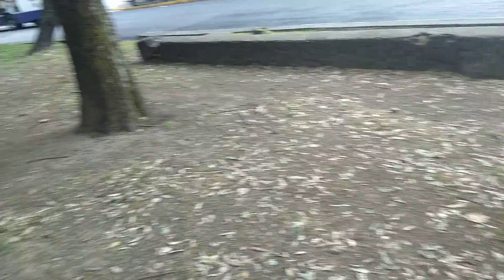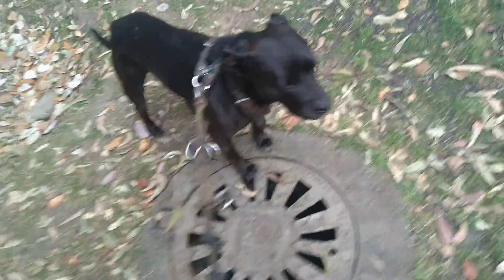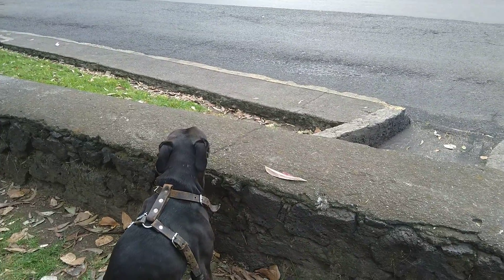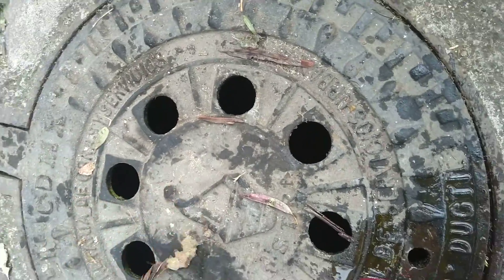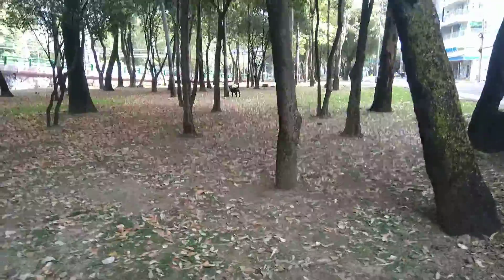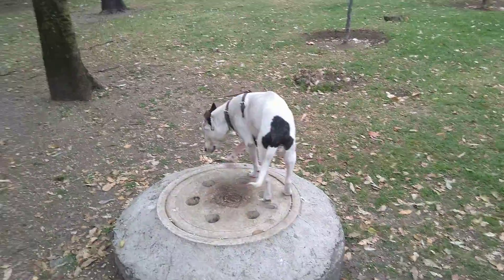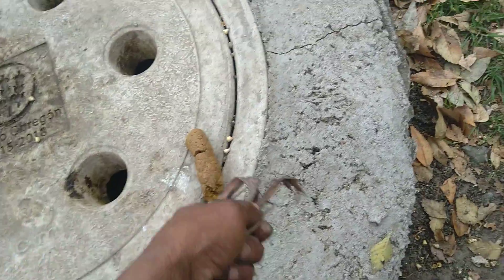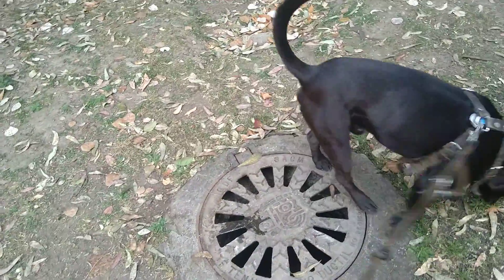DOG peeing poop urinate pees pipipopo pooping caca big PROBLEM.solutio from México to You .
this vídeo Is for helpin you Whit the problem from peeing urinate Caca pees pooping poop aces etc from you pet Tanks.